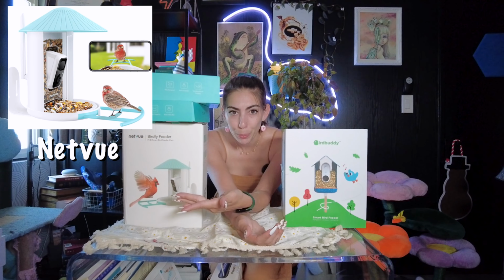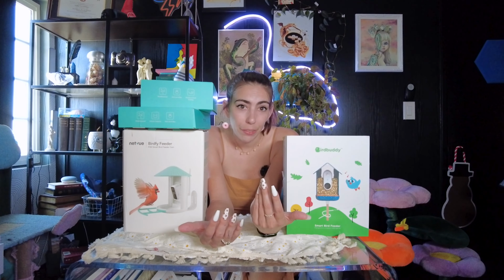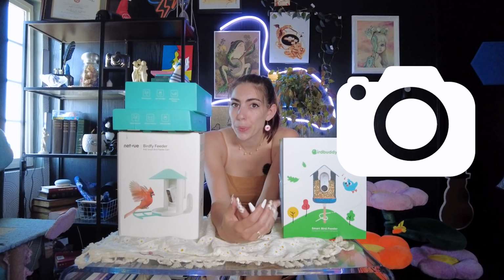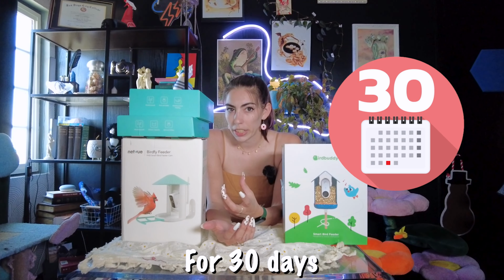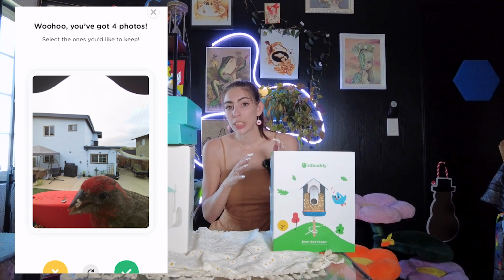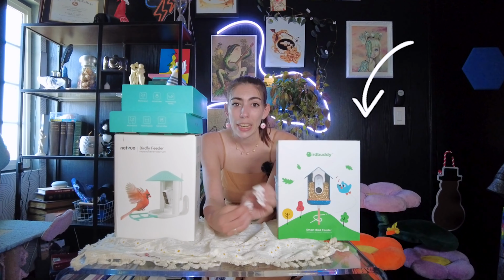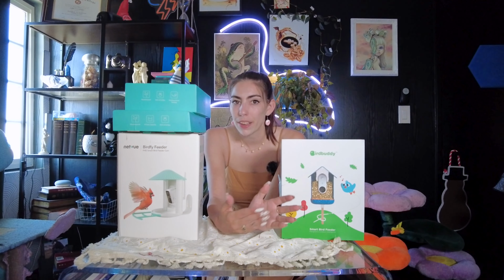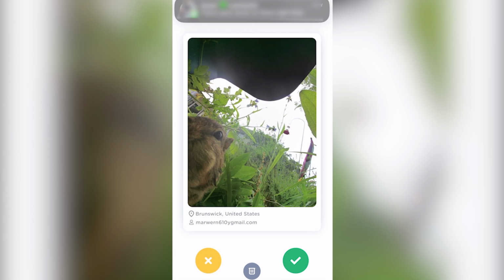Bird Feeder Camera Review Netvue vs. Bird Buddy | How To Capture Birds In Your Back Yard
We are going to be testing out different bird feeders in this video with an in-depth look at the setup, walk-through, and features each has.
I was sent these products to review and compare so you all can pick the one that works best for your bird-watching needs. Let me know if you have used either of these in the past or if you have been looking to get a bird feeder and if this was helpful.

we are comparing the Netvue AI Bird Feeder Camera
to the Bird Buddy Camera